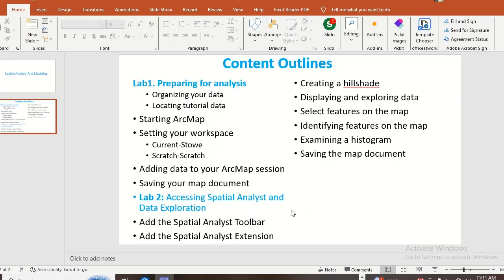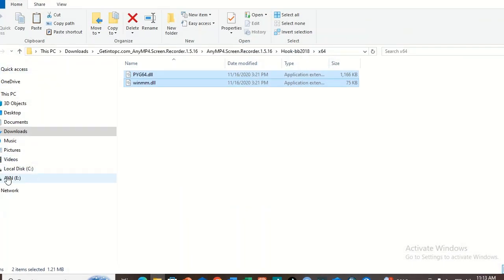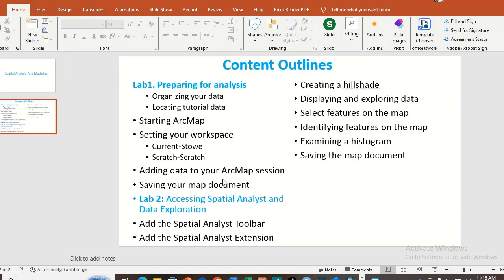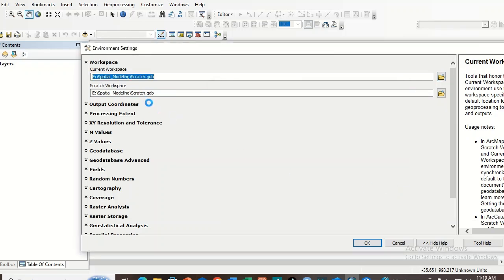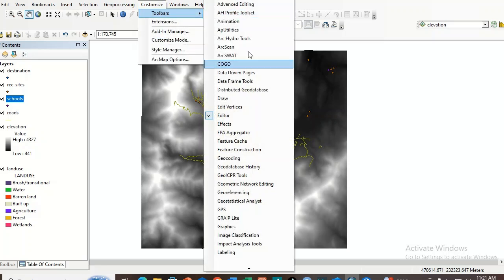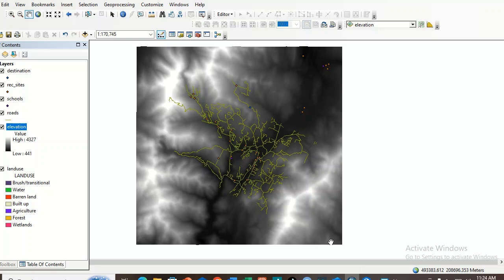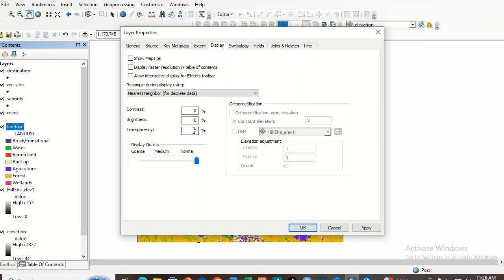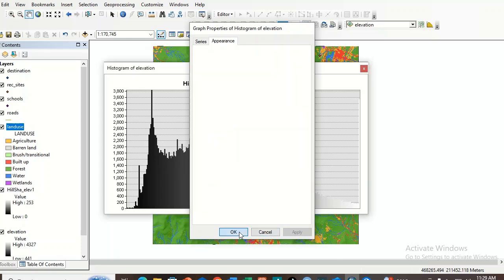Spatial Analysis and Modeling (Part 1)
Spatial analysis and modeling in Geographic Information Systems (GIS) involve using spatial data to understand patterns, relationships, and trends in the geographic space. These techniques are crucial for analyzing the location, characteristics, and distribution of features on the Earth's surface.Spatial analysis and modeling help researchers and decision-makers understand the underlying patterns and make informed decisions based on spatial data.